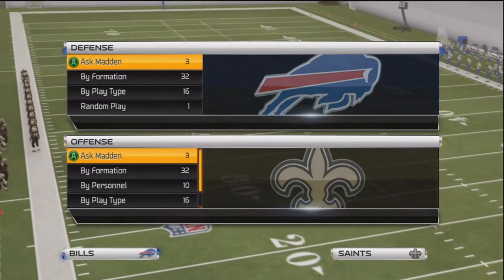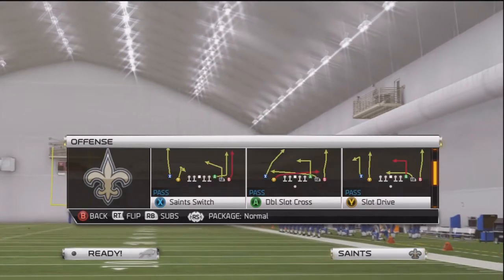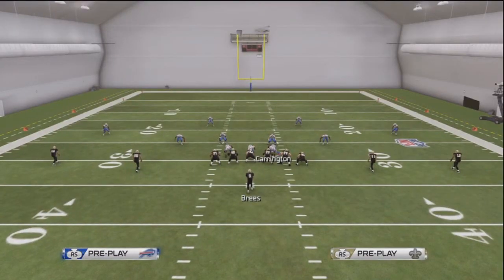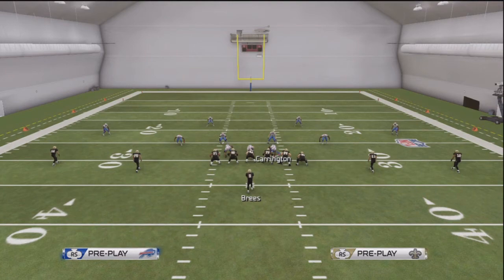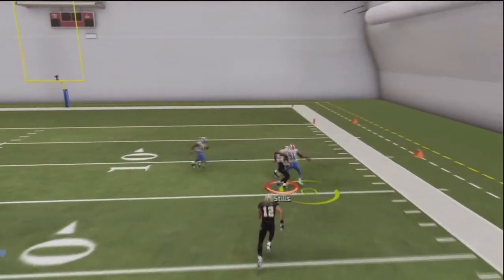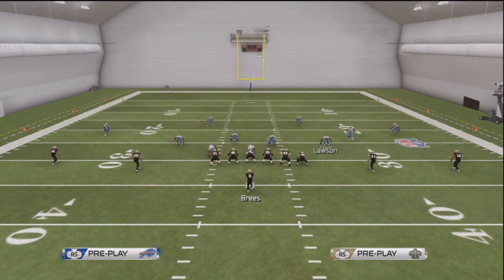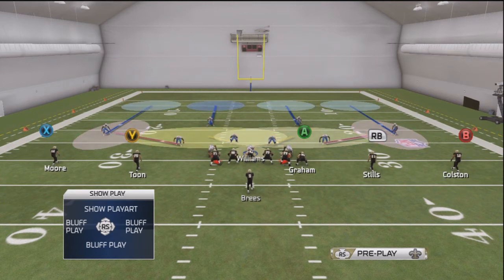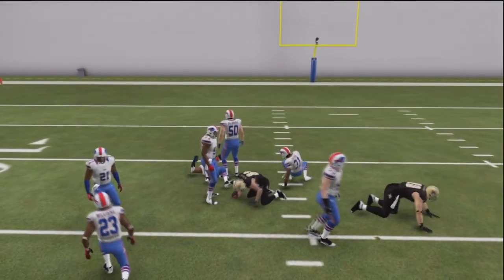Madden 25 - A Good Defensive Play/Playbook